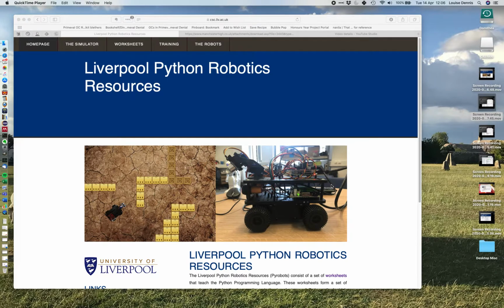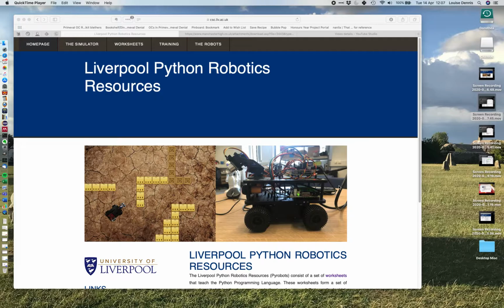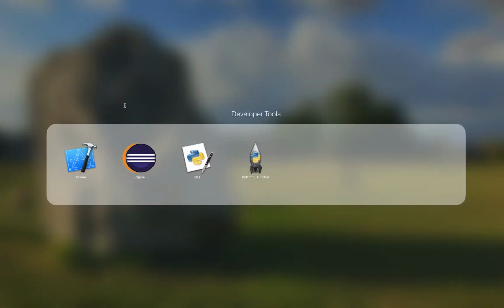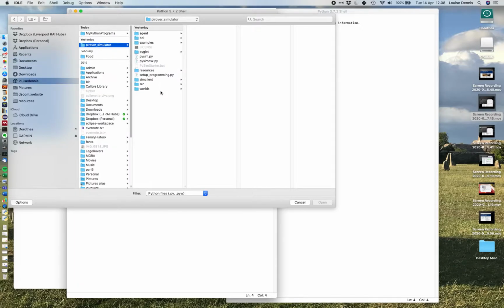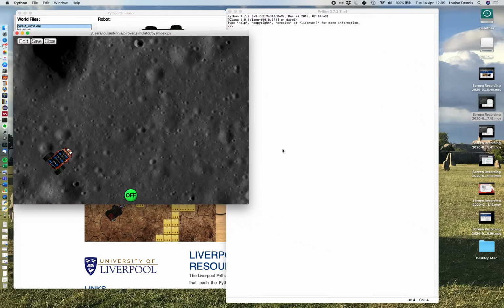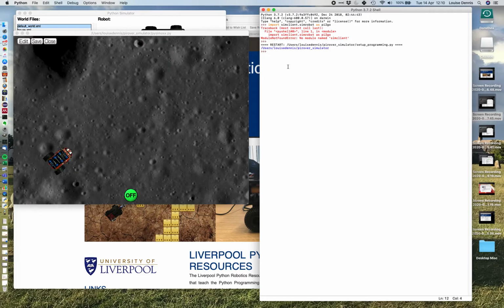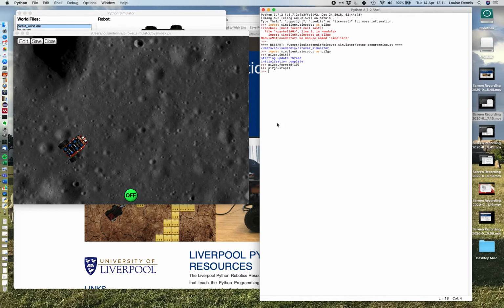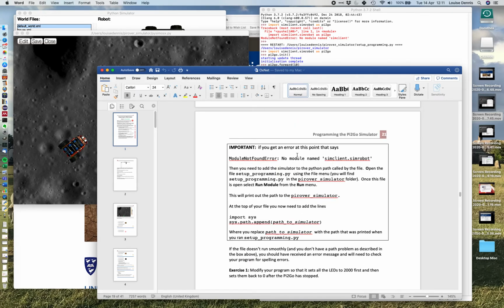Setting up the Liverpool Python Robotics Simulator if all else fails.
Instructions for how to set up the Liverpool Python Robotics simulator if various attempts to set the PYTHONPATH have not worked.